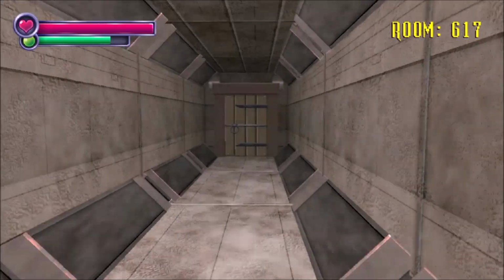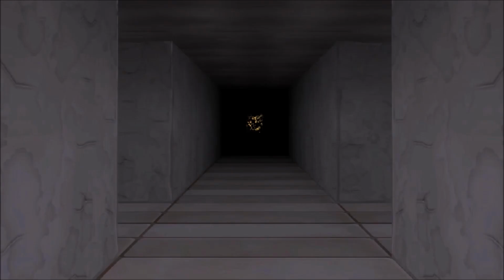The Specimen 10 "No Chase" Glitch Explained! | Spooky's Jump Scare Mansion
Today, we take a detailed in-depth look at a surprisingly common glitch/bug with Specimen 10 that occurs in the original game of Spooky's Jump Scare Mansion!

A huge thanks to the following YouTube/Twitch channels for allowing me to use their footage for this video: